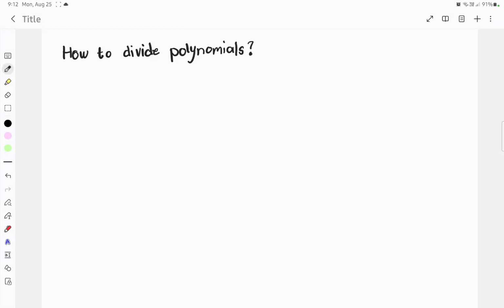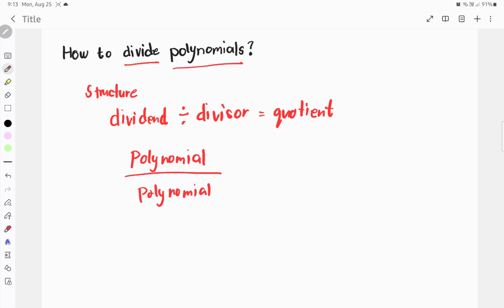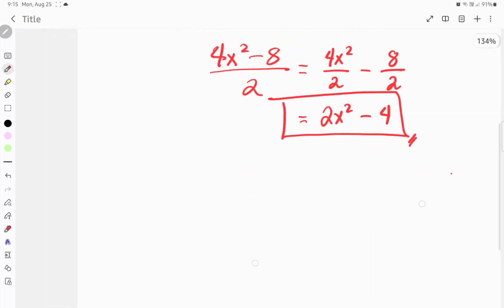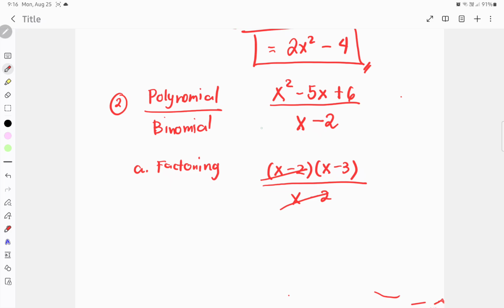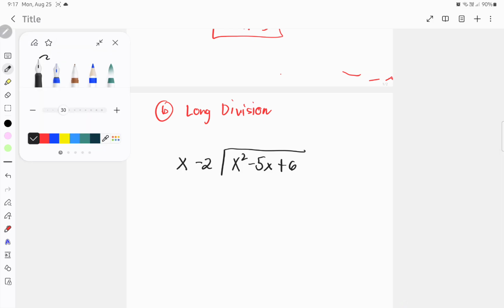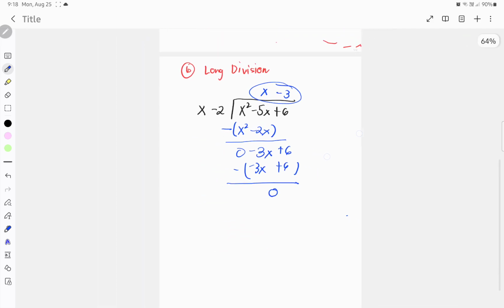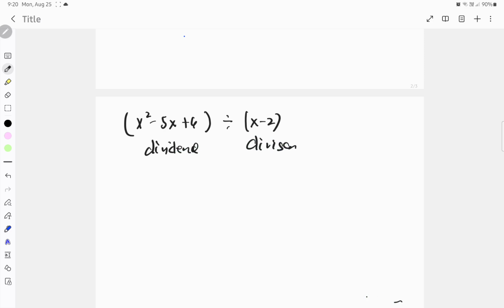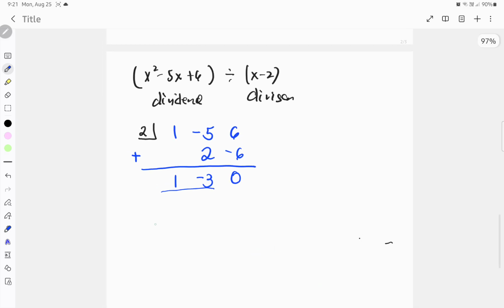How to Divide Polynomials?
Here is video demonstration onnhow to divide polynomials.